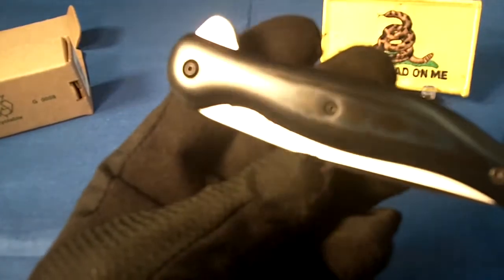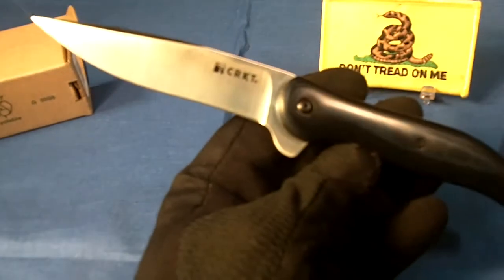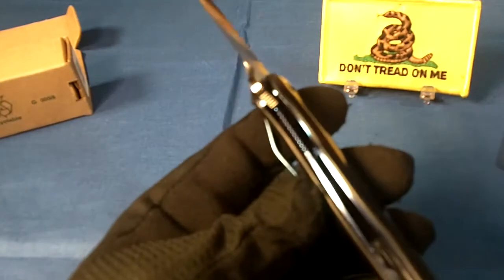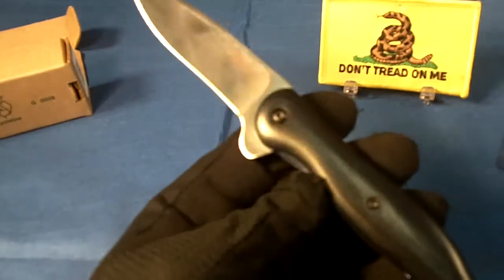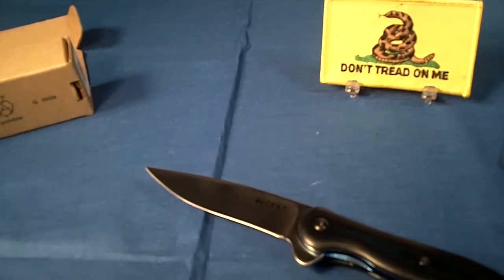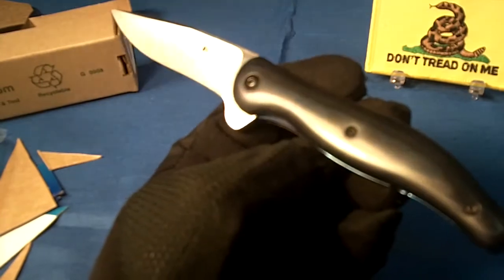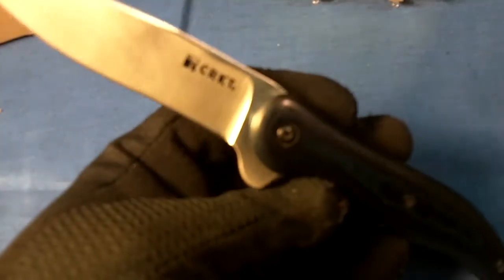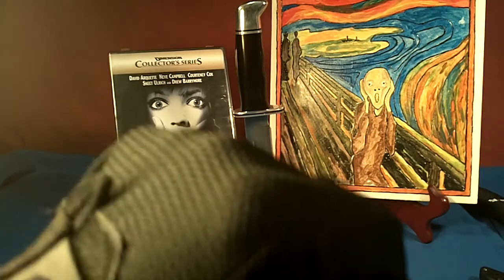Crkt's SUMMA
A Gerry McGinnis design.
A great value @ $25.